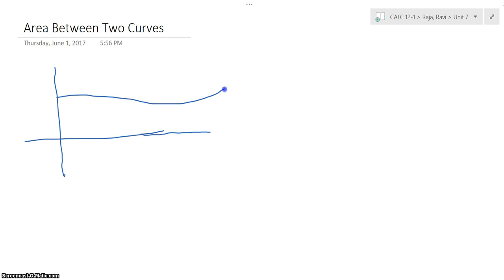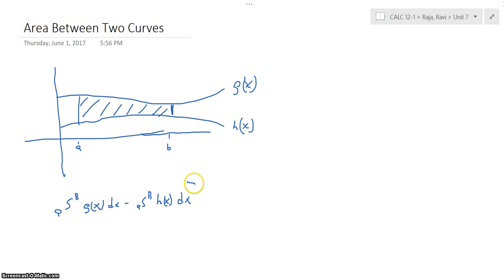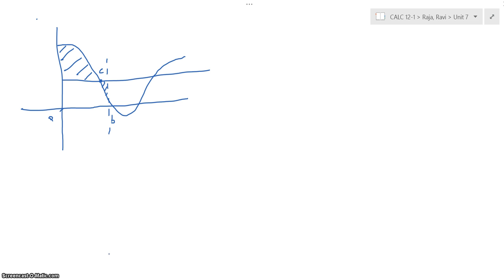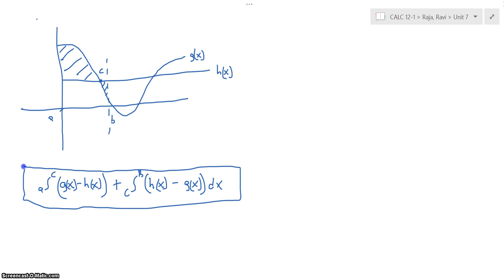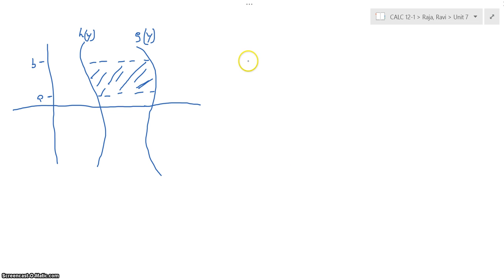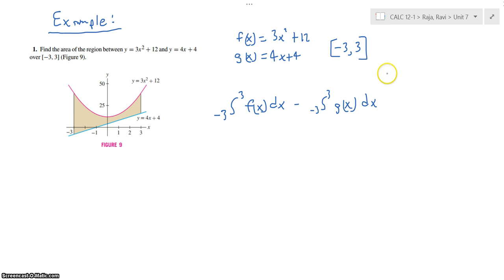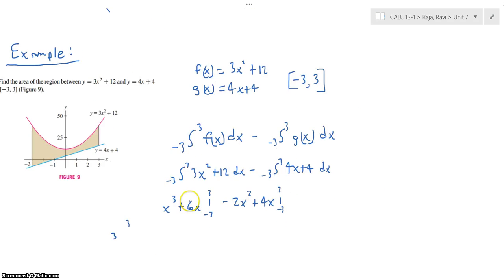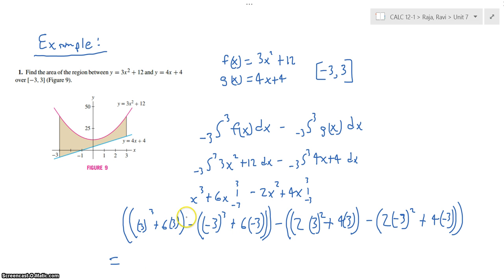Area Between Two Curves